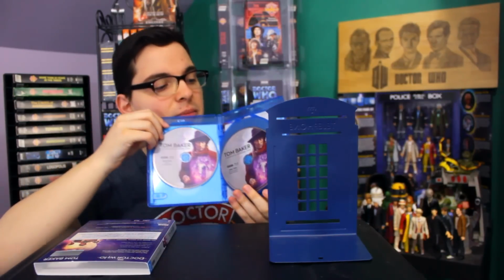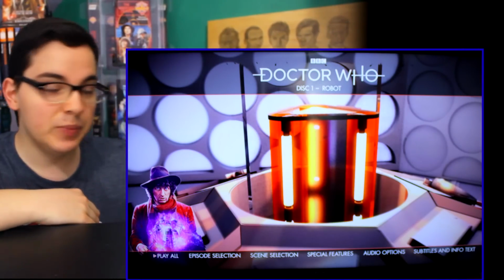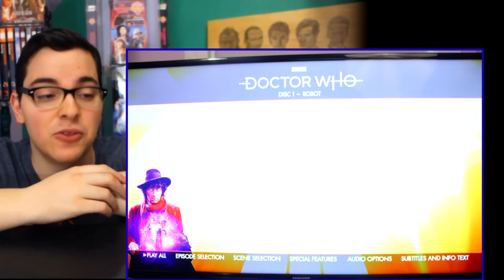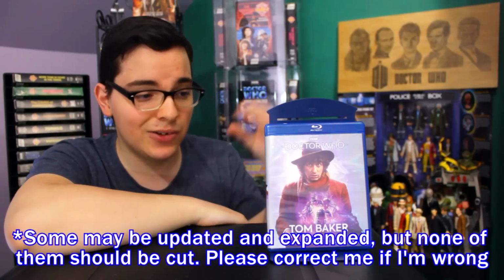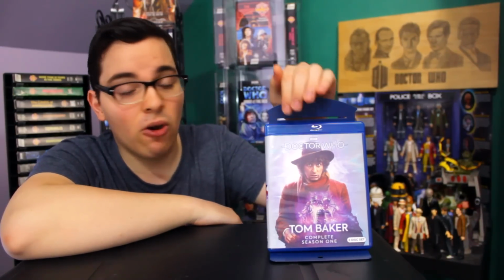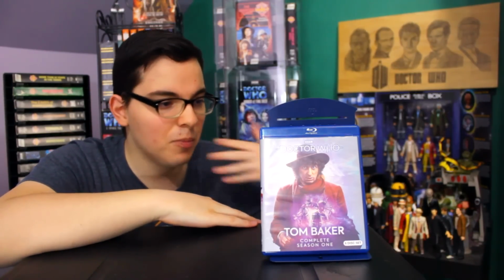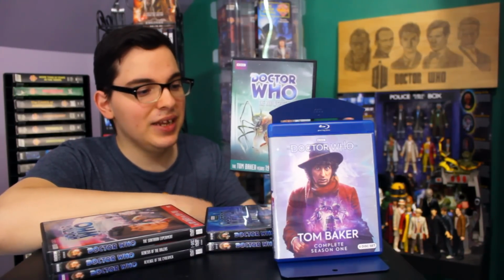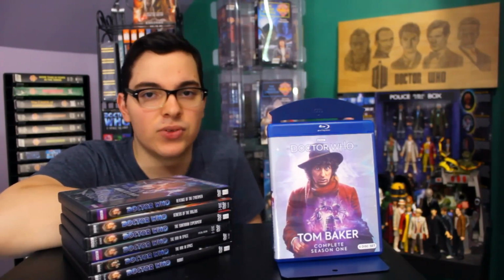In-Depth Review of the Season 12 Doctor Who Blu ray Box Set! Is it Worth it?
Is it worth it? Is the quality better? Are all the features there? What does the menu look like? Today Alex does a deep dive on the US Season 12 Classic Doctor Who Blu-ray Box Set to find out if it is worth the price!

✅ You can purchase the paperback Classic Doctor Who DVD Compendium by Paul Smith (without whom this video would’ve been much harder to make) on the UK Amazon (Paperback and Kindle versions available).

❓ After all this research, are your thoughts changed on the US Season 12 Doctor Who Blu-ray Box Set? I’d love to know!

💡 Find out what 20 lbs. Of Tom Baker VHS tapes look like

🎉 Shout-out to @whovianer on Twitter for his Bonus Feature questions and shout-out. If you want to join the Doctor Who happenings on Twitter you can follow me @doctorwhoguide1

❓QUESTION: After hearing about the menu, the quality, the new CGI Revenge effects, the Genesis Omnibus Cut, and the included bonus features, do you like what they’ve done with this box set? What are your opinions on this? How would you have designed this. Hypothetically, if you were sat interviewing Tom Baker, what question would you ask him?

🆕❓ New to the Doctor Who Guide?

(normal link to dvdland.com.au).

Equipment I Use:
CAMERAS:
Canon EOS Rebel T2i DSLR
I use a discontinued version of the Rebel series, that actually holds up pretty well (except for the 12-minute clip limit) and gets the job done.
You can get the body of the camera (without a lens) here (I suggest paying $350,  or less):
SOUND:
Zoom H1
TRIPOD:
✅ Amazon Basics Tripod 60 Inch Lightweight Tripod With Bag
LIGHTING:
Photography Studio 600W Day Light Umbrella Lighting Kit by LimoStudio LMS103
EDITING PROGRAM:
This video was edited with Sony Vegas 12.0 Platinum on a PC.
Amazon.co.uk: I couldn't find any non-expensive links, but I suggest looking for other Sony Vegas Movie Studio Products
EDITED ON A LAPTOP:
ASUS F555UA-EH71 15.6 Inch, Intel Core i7, 8GB, 1TB HDD Laptop, Windows 10 (64bit)
Amazon.co.uk: I couldn't find the UK equivalent, but I'd suggest looking for these hardware specifications in your next laptop: 15.6 Inch, Intel Core i5-i7, 8-16GB, 500GB-1TB HDD Laptop, Windows 10 (64bit) Happy Shopping
WEBCAM:
Logitech C615